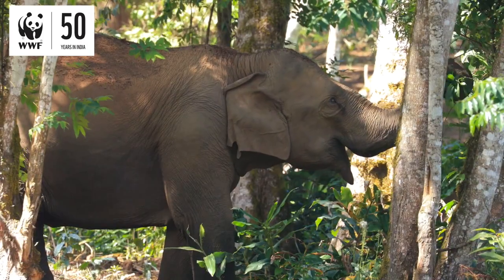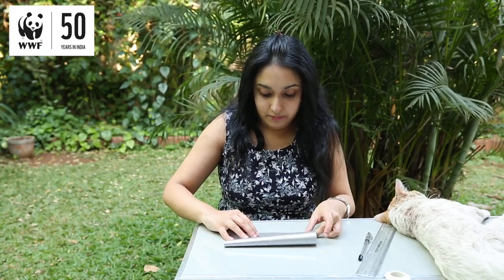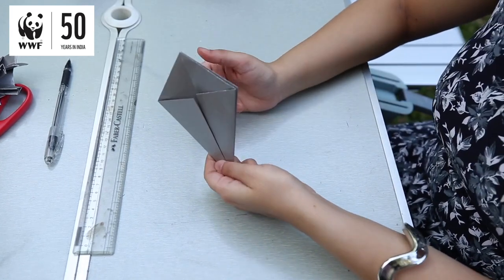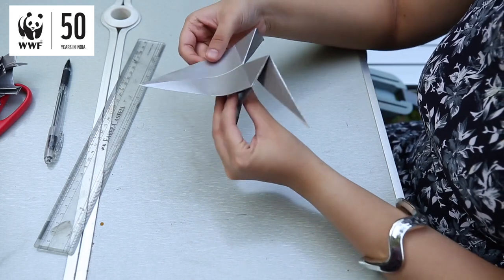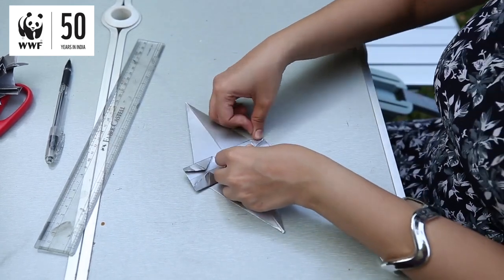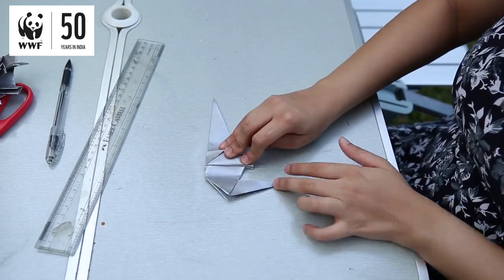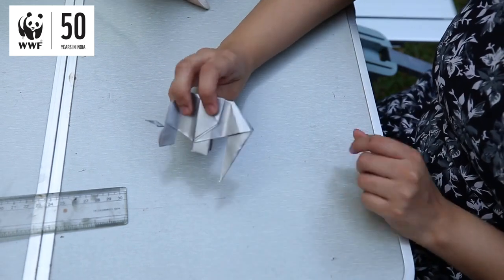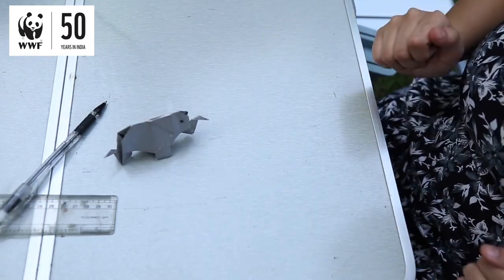How To Make Origami Elephant: Aishwarya Sridhar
Fun crafts with Aishwarya Sridhar is a great way to engage children and adults alike to beat the lockdown blues as our country and the world fights the COVID 19 crisis. Make the origami elephant, at the same time learn about this amazing herbivore that is also called the gardener of the forest.